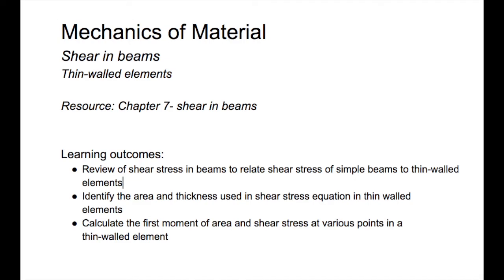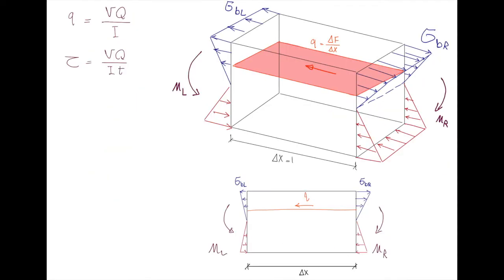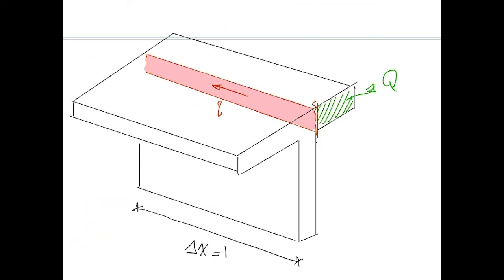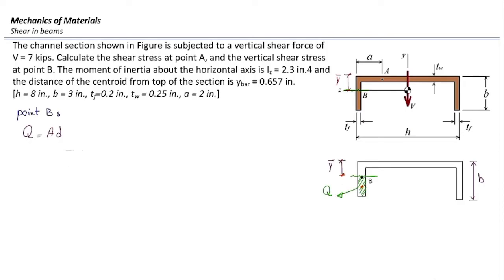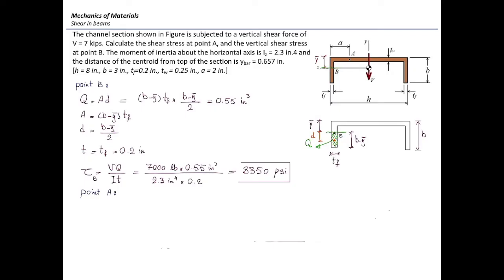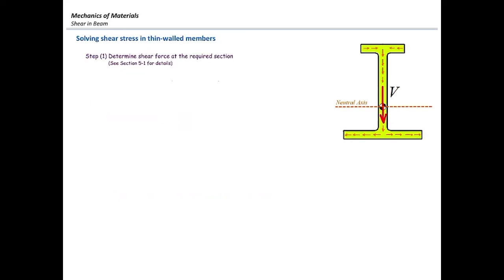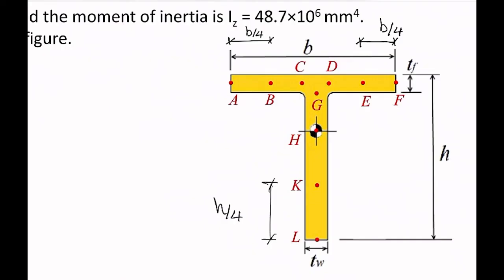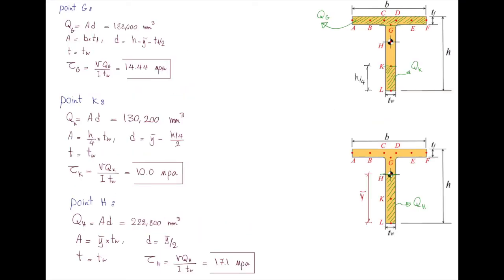Shear stress in thin walled elements + 2 examples